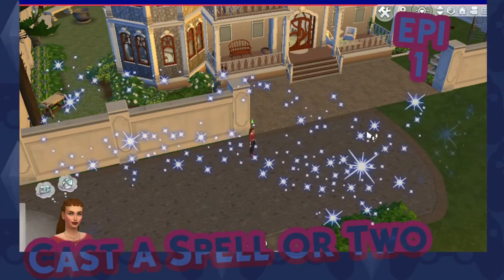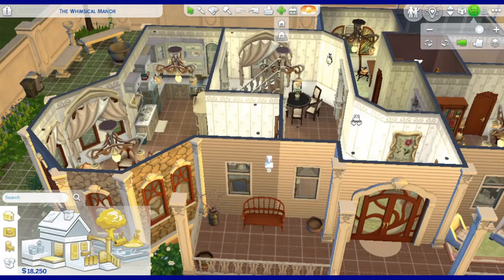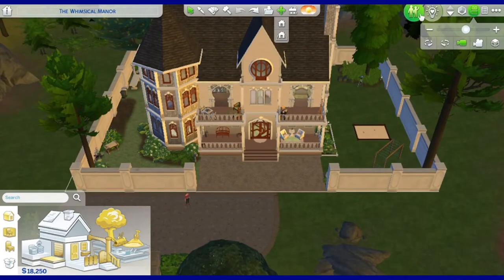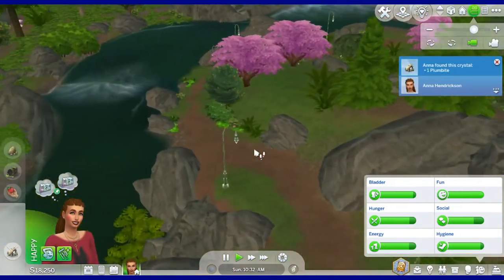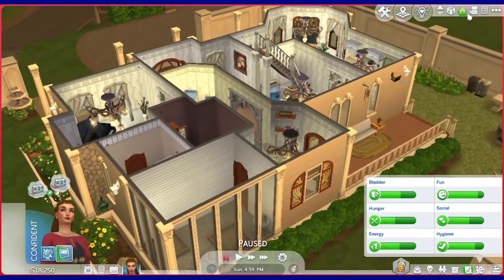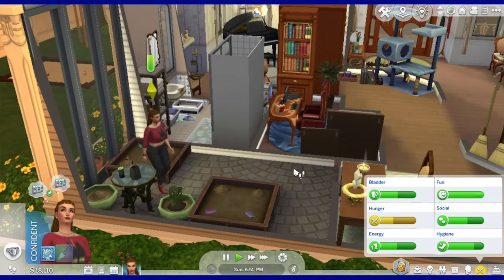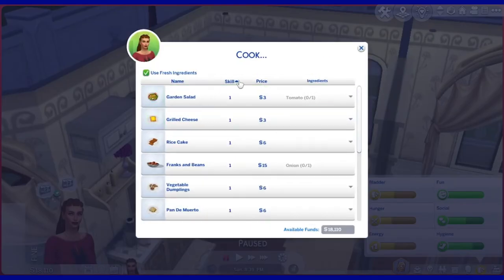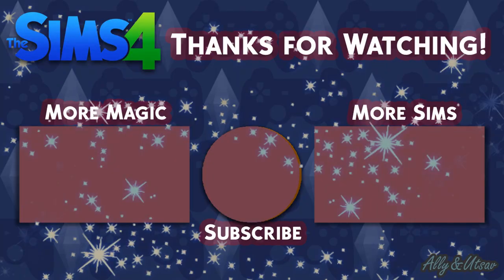Episode 1 🪄Cast a Spell or Two 🪄| Whimsical Manor LP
The very first episode of a new Let's Play!! Are you as excited as I am? Have any tips or tricks or hints or suggestions for this new series? LEAVE THEM BELOW!!

And also remember to check out the build video for the house on Builds with Anna's channel, and the CAS video I made creating Anna the sim! :D